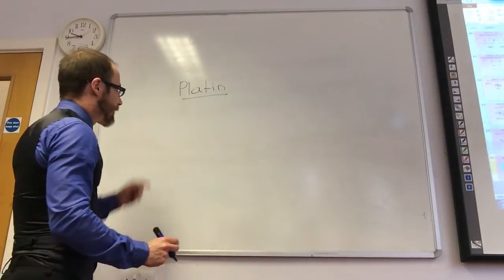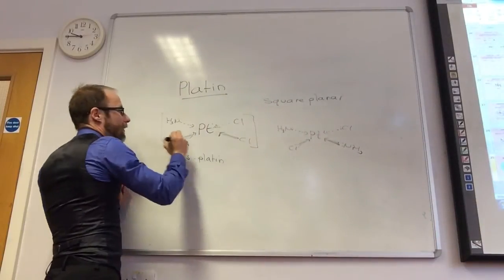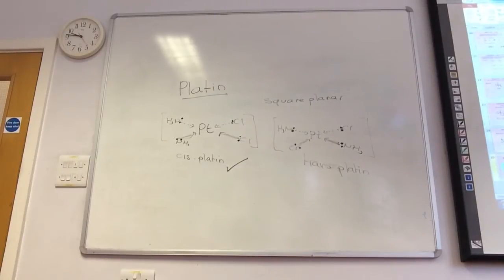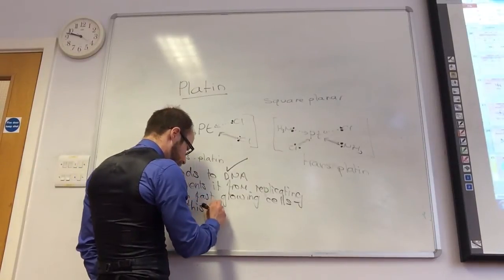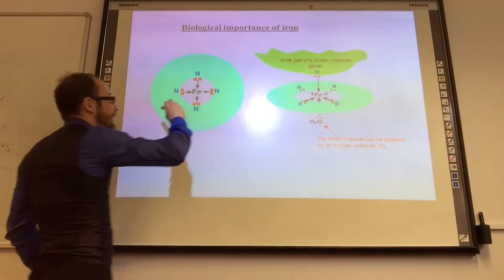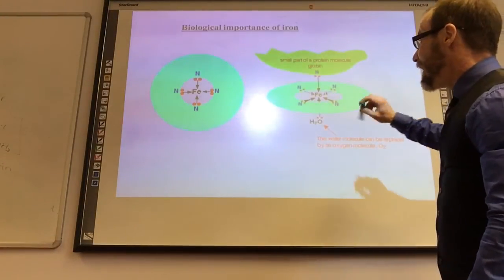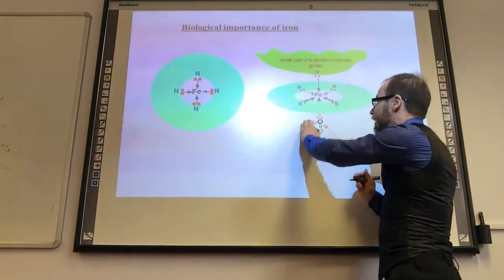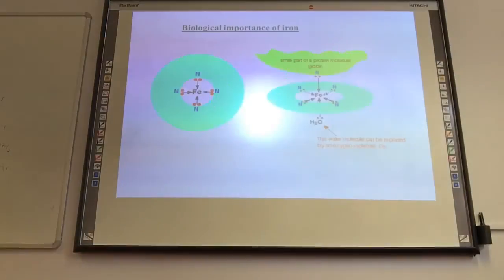Complex ions in biological systems from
It had to be done, we go through some biology for coordination chemistry. Cis-platin and haemoglobin.